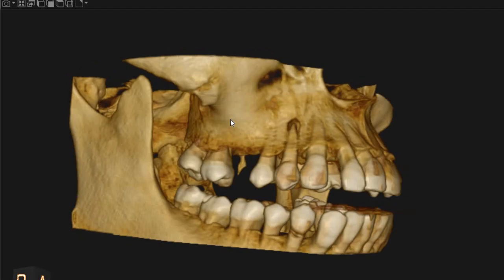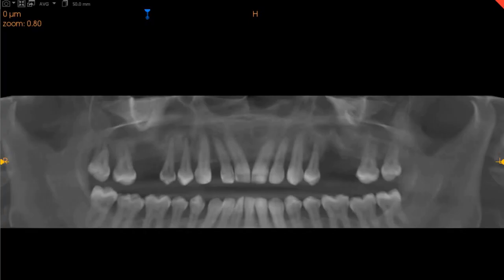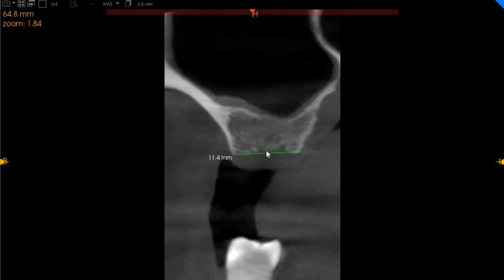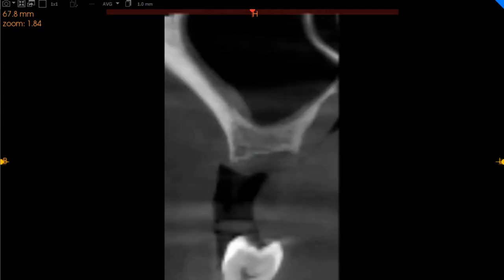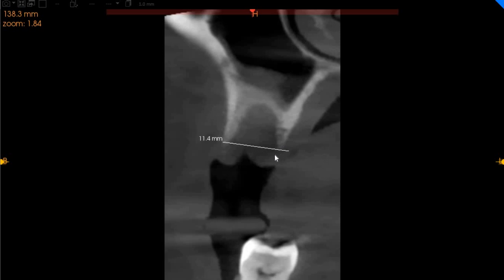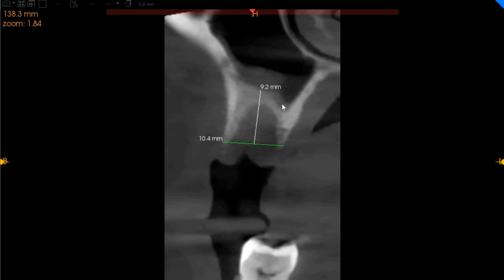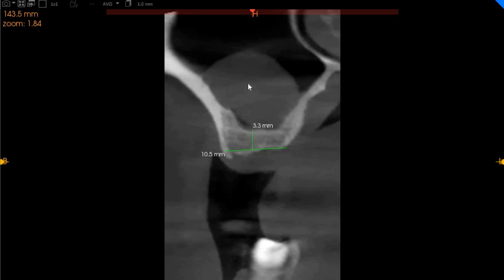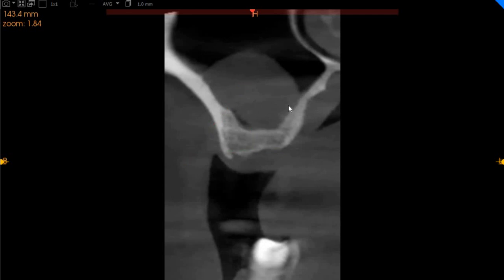UJW - Dr. SM